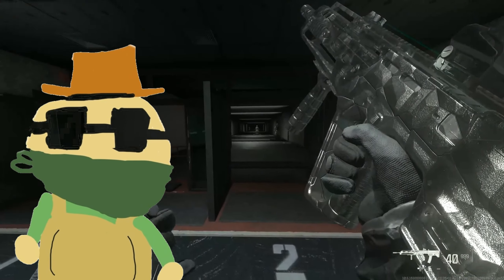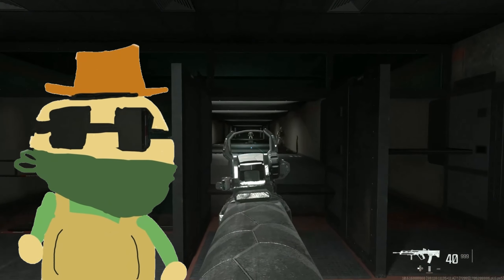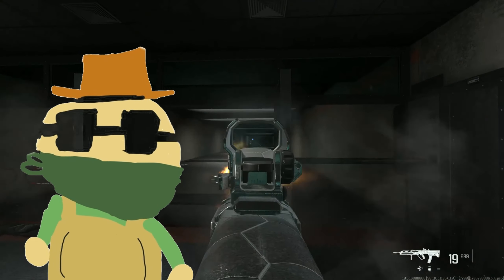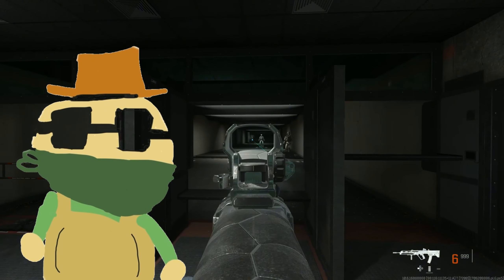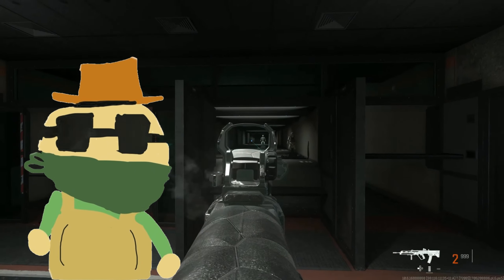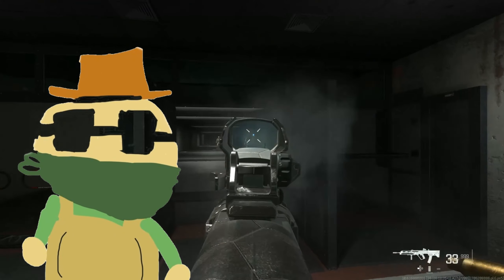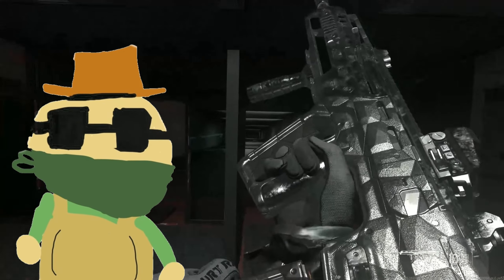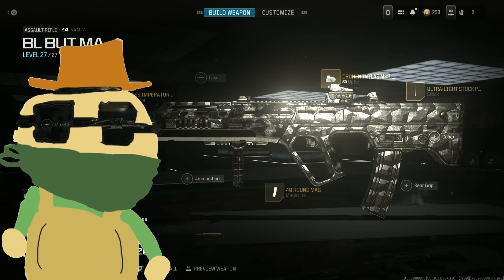New Ram 7 Black cell just better. Ft Wzcowboy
it's the black cell ram 7 but with more ammo and a better optic for more precise aiming